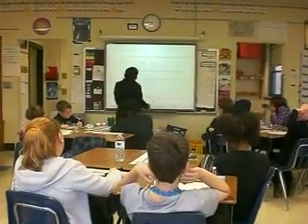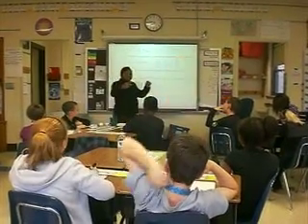Teaching Math Lesson on Fractions